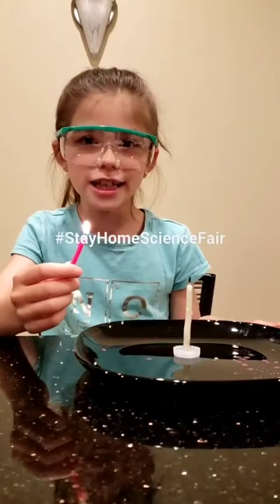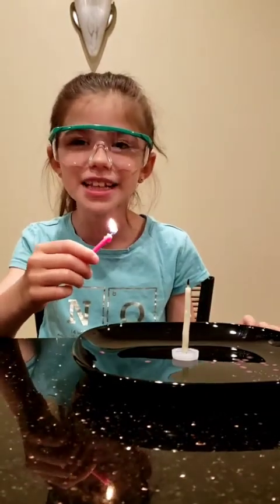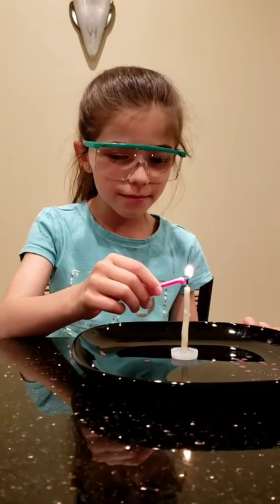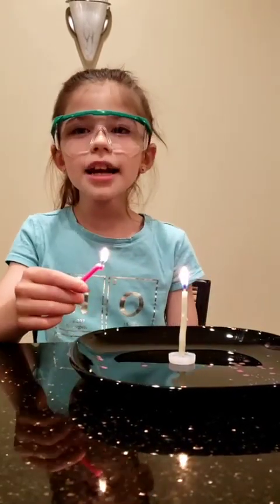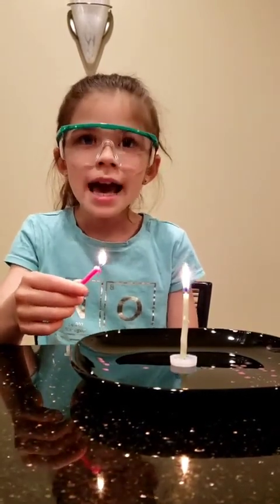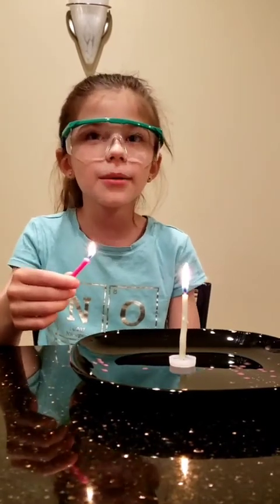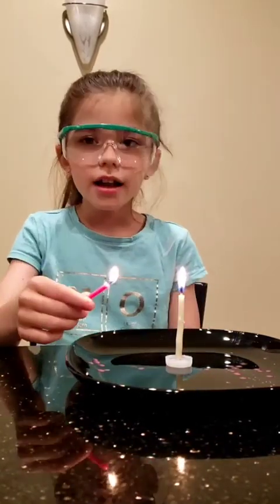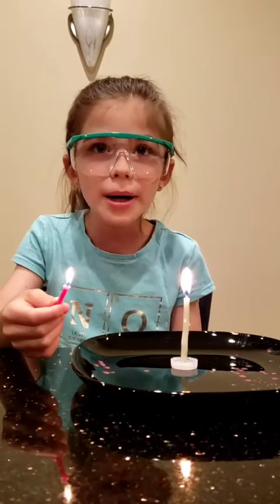Evangelina M. | 2nd Grade Finalist | MOVA Globes Stay Home Science Fair 2020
Like this video to vote for Evangelina's Candle Chemistry experiment!